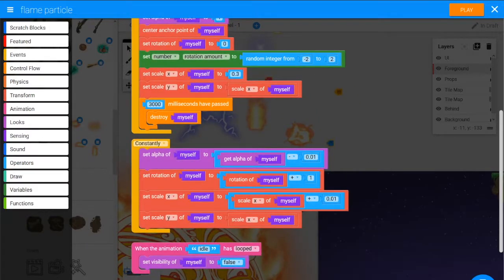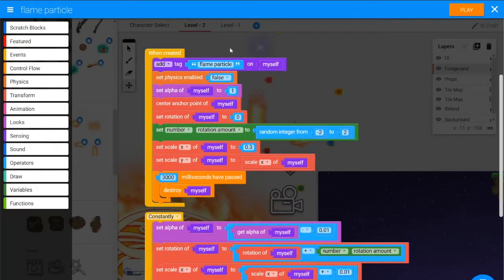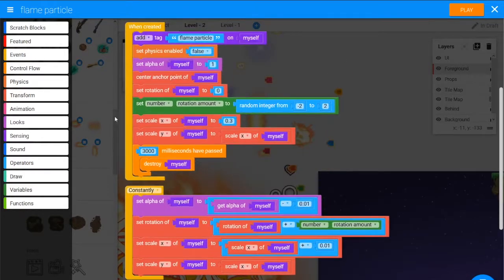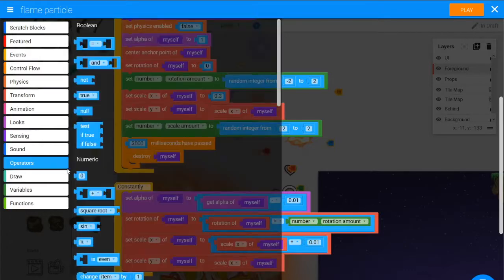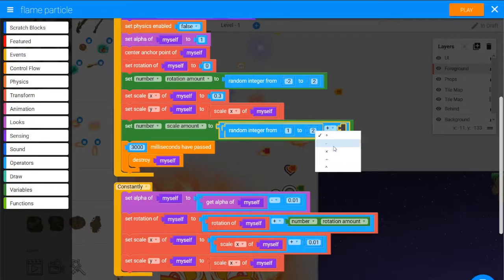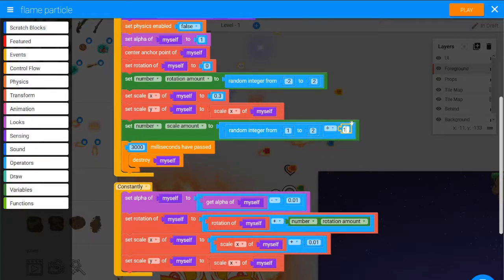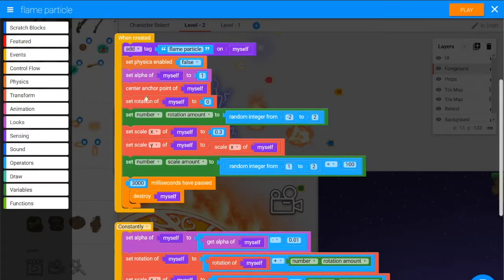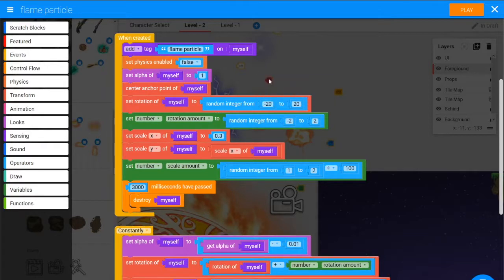Flames Particle Effects Part 4